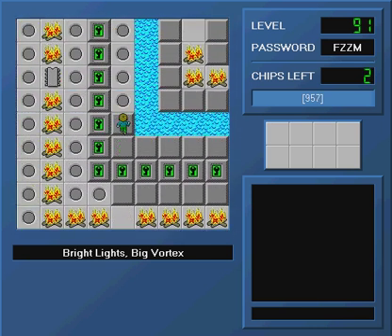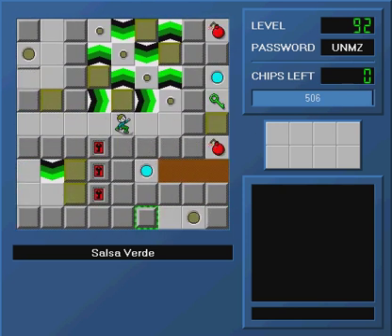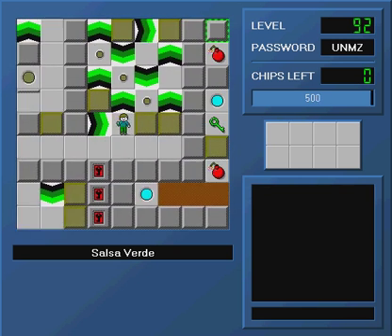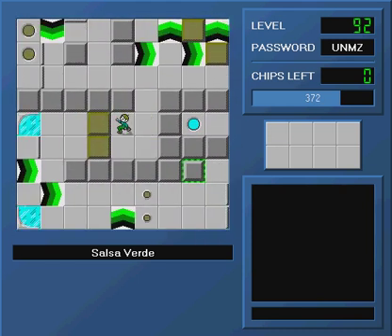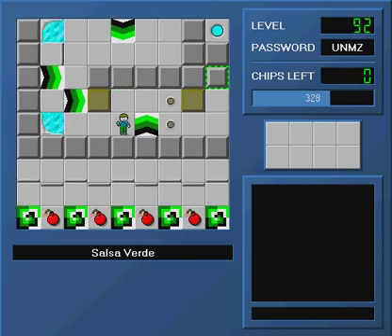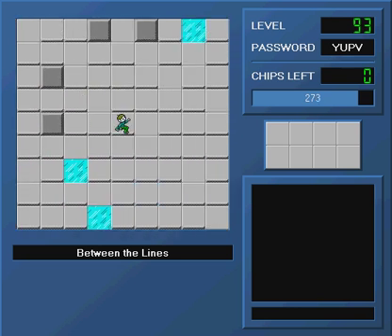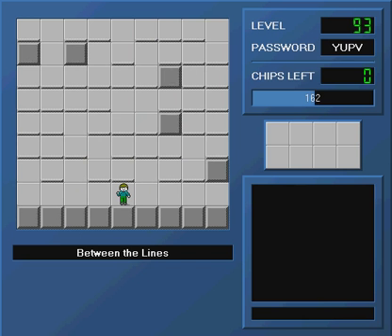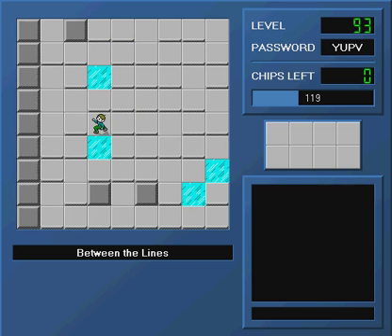Let's Play Chip's Challenge (WoCCLP1): Episode 22 - Thinning Insanity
Take a wild guess at what level broke me. Yeah I'm surprised too.

Levels Completed:

91. Bright Lights, Big Vortex
92. Salsa Verde
93. Between the Lines